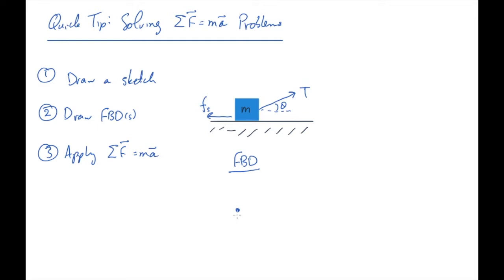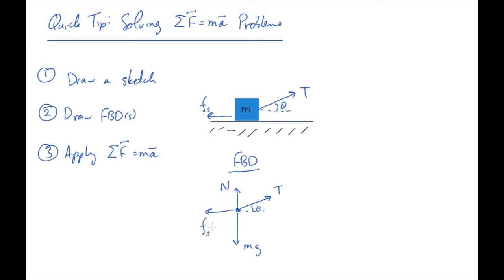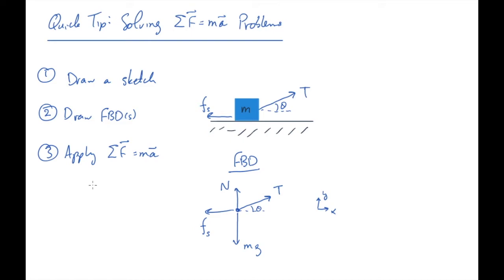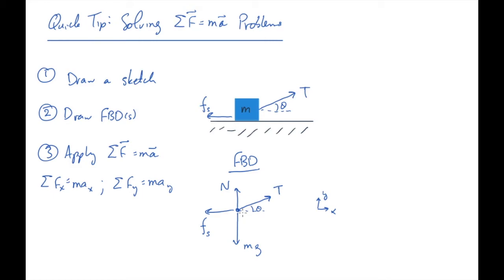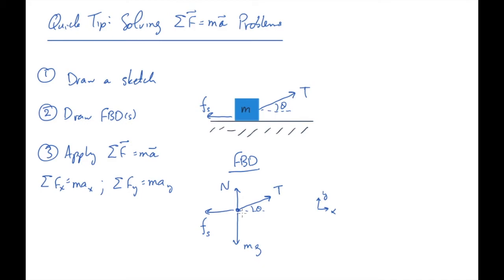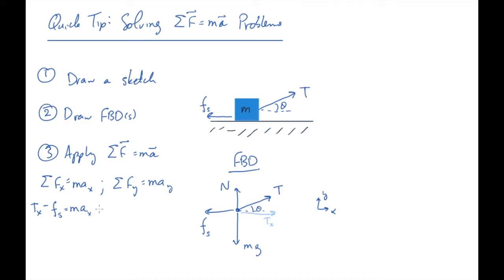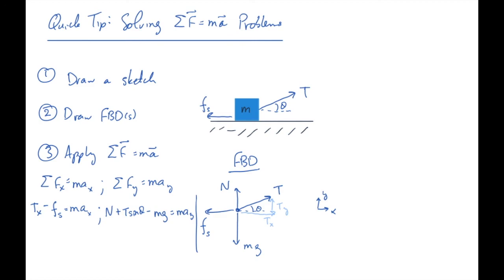Quick Tip: Solving F=ma Problems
This Quick Tip describes the method used to solve every F=ma (Newton's second law) problem.